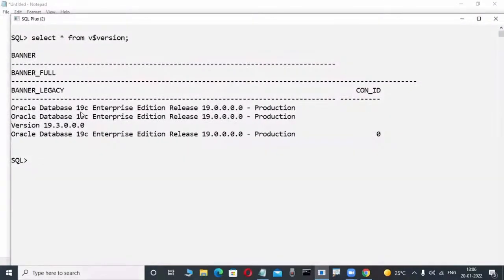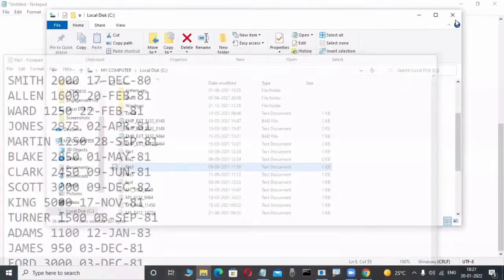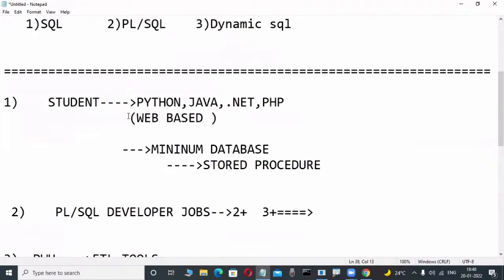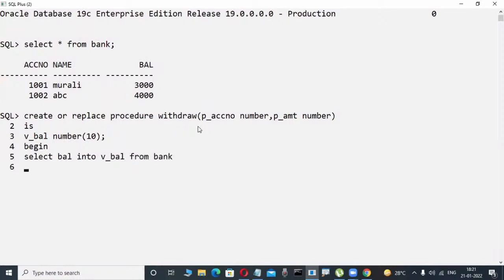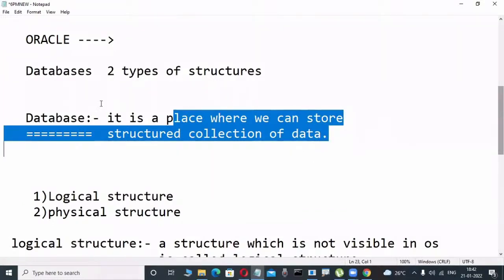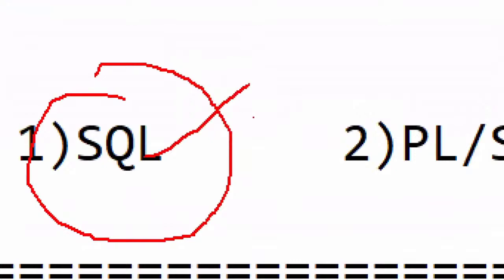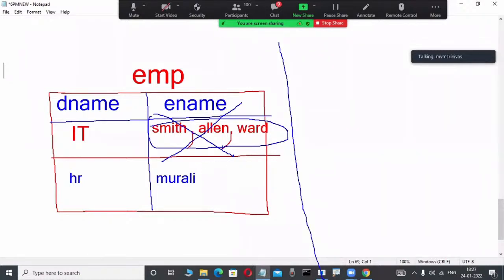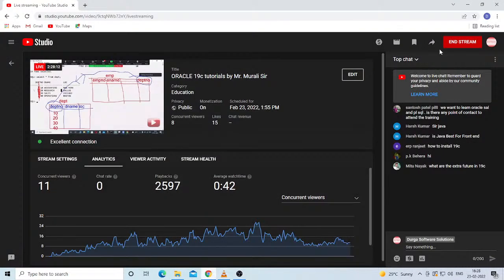ORACLE 19c tutorials by Mr. Murali Sir